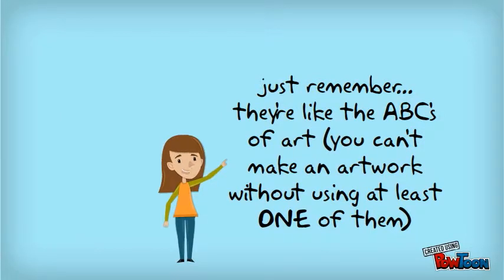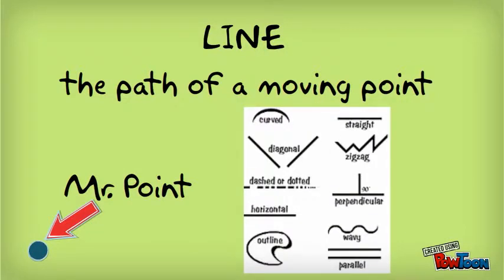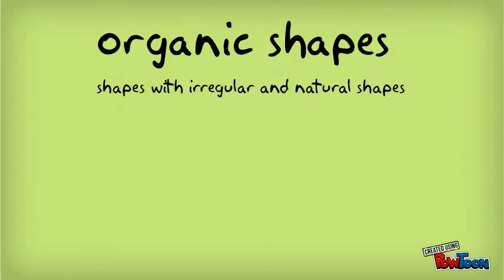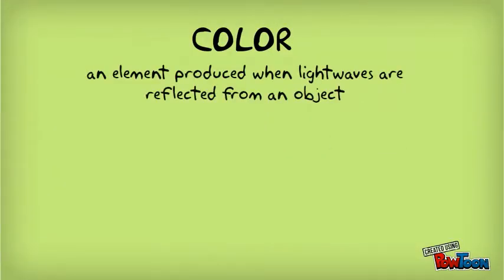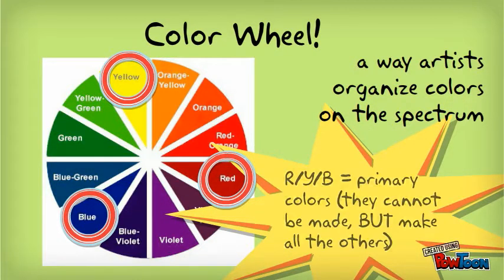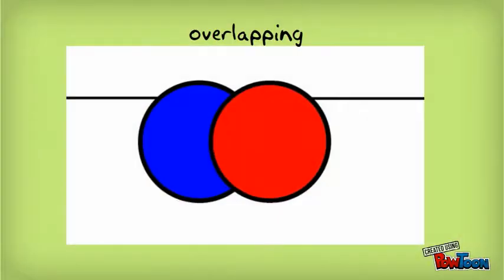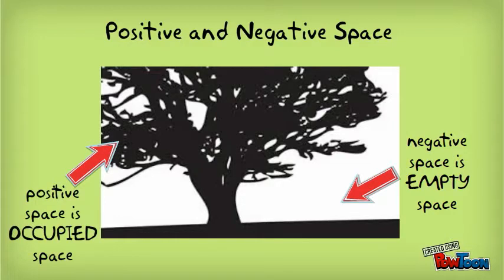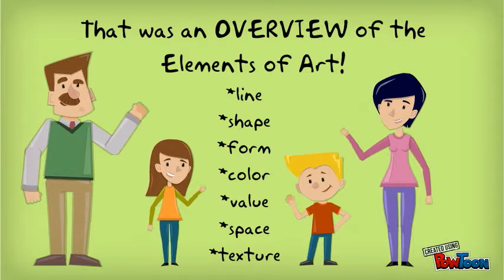Elements of Art